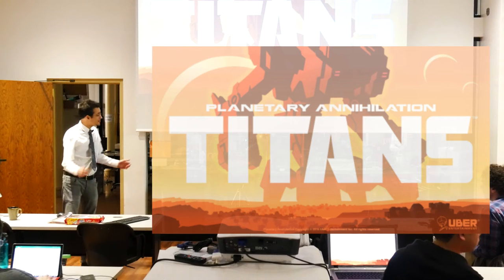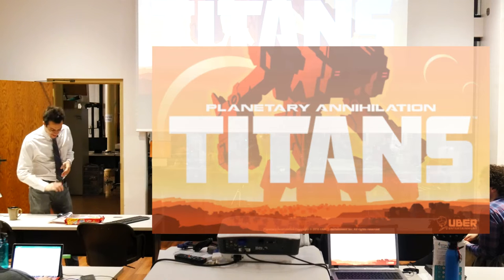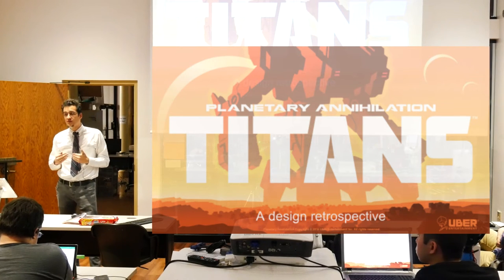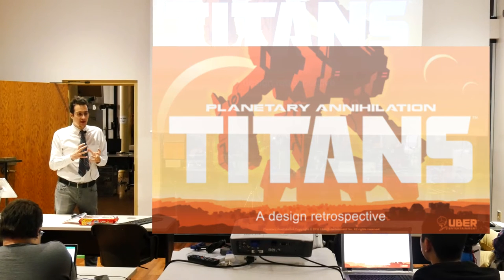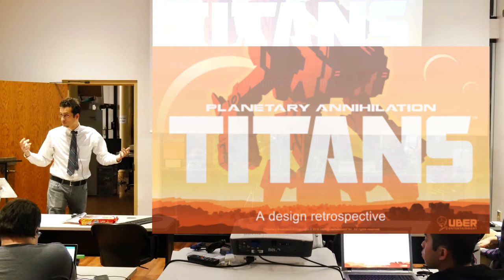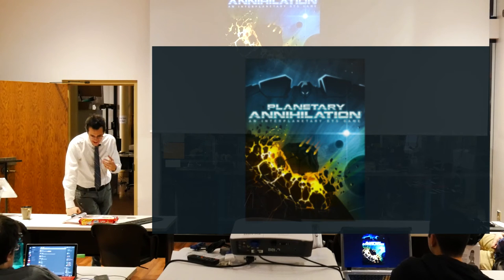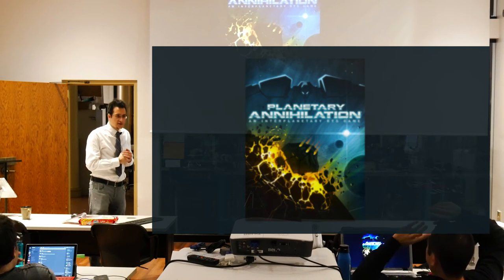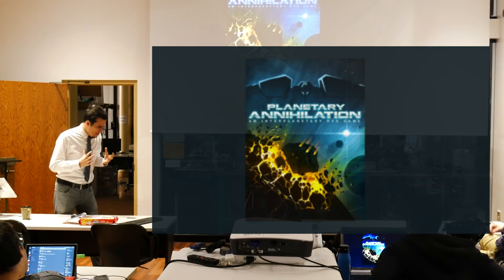A Design Retrospective on Planetary Annihilation: Titans - Albany IGDA October 2016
This is the October 2016 Albany IGDA Talk. Our speaker was Joshua Day.

Talk Description

The team at Uber built an ambitious experience for Planetary Annihilation, but when the game launched, players expected more. How do designers keep a vision alive when production deadlines are tight? What trade-offs get made, and how does passion survive? We'll follow a few features from the identification of the design need on through implementation and launch.

Speaker Bio

Joshua Day is a senior developer at eventcore. He has previously been a designer on Planetary Annihilation: Titans, Cardinal Quest, and Brogue. Whenever he gets the chance he's working on new ideas in path-finding and compilers.